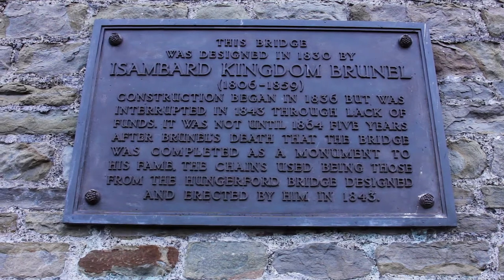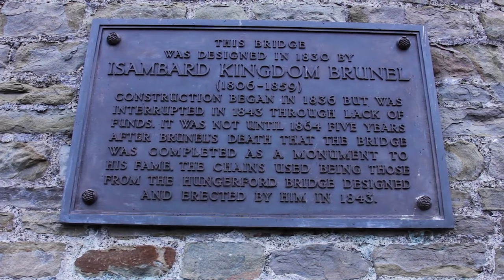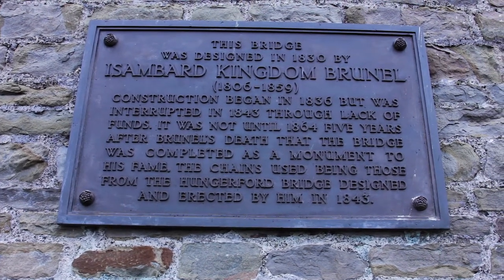Clifton Suspension Bridge - Isambard Kingdom Brunel - Forces in Suspension Bridges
GorillaPhysics visits Bristol to look at some of the engineering work of Isambard Kingdom Brunel. In this first video we look at the tension and compression forces involved in building the Clifton Suspension Bridge.  This is a fantastic example of applying some of the mechanics knowledge that you have from your GCSE or A Level Physics.